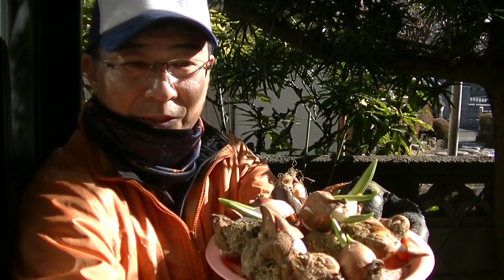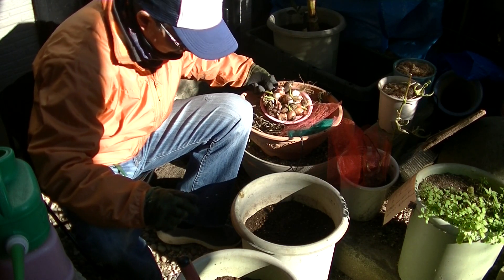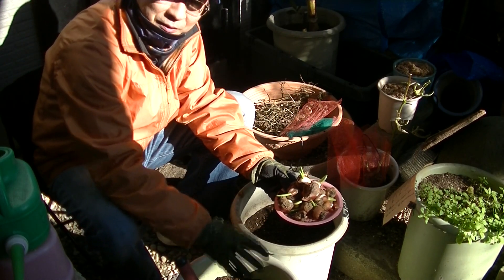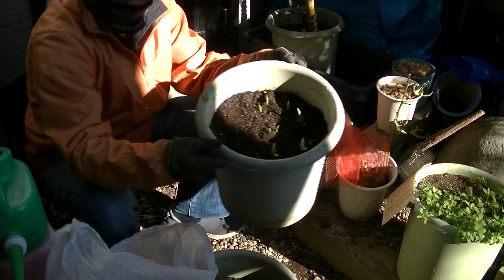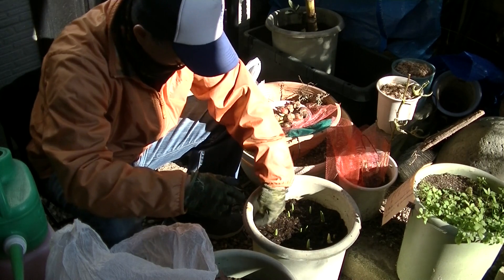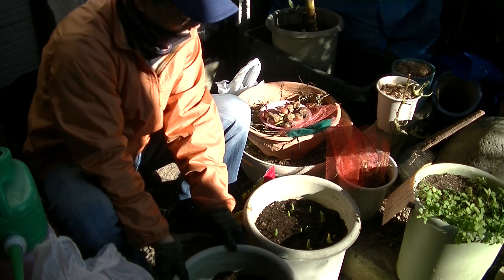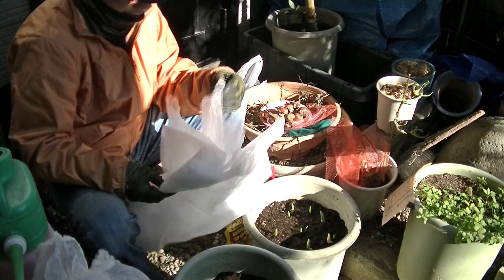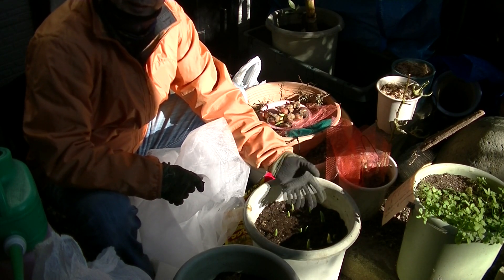20230108 Tirlp bulbs planting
How do you reuse old planting soil?
I planted tulip bulbs today.
But sorry for my incorrect English. This is my speaking practice. (^.^)
Fumio Kanesaka